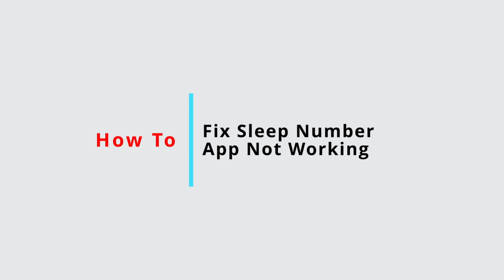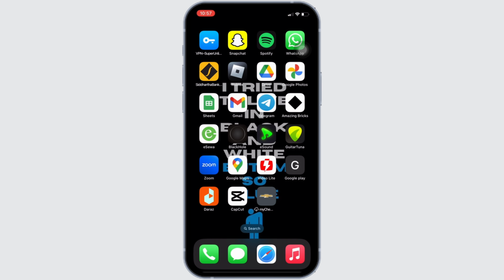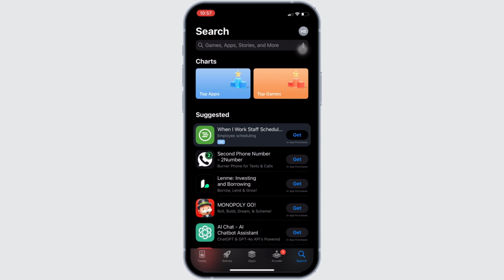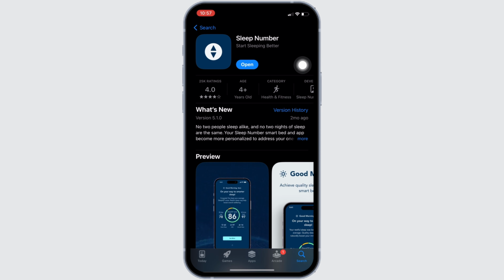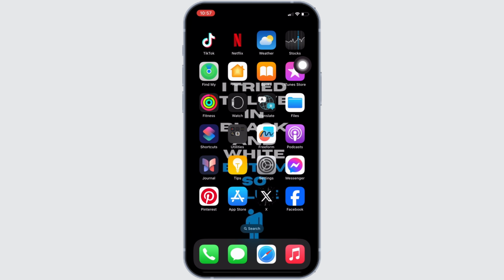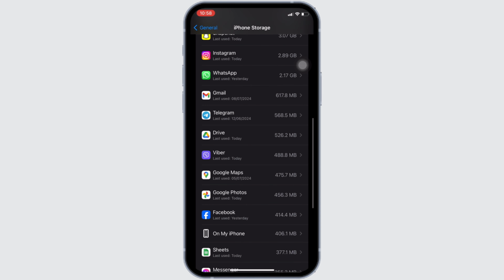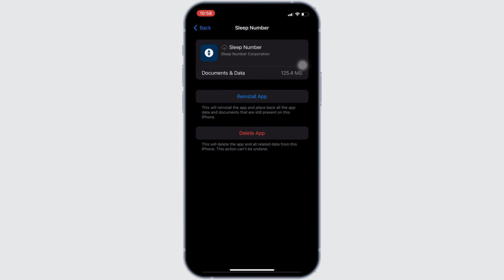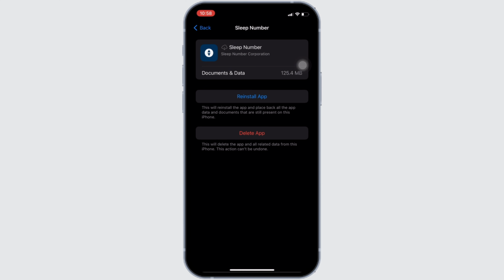How To Fix Sleep Number App Not Working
Sleep Number App Not Working: How to Fix | Step-by-Step Solutions | 2024 Guide

Having trouble with your Sleep Number app? This video provides a detailed, step-by-step guide to troubleshoot and resolve common issues that might be preventing the Sleep Number app from working properly, ensuring you can continue to manage and monitor your sleep without interruptions.

Timestamps:
0:00 - Introduction
0:05 - Steps to fix issues with the Sleep Number app

Key points covered in the video:

Restart your Sleep Number bed (if applicable).
Contact Sleep Number support if all else fails.

Follow these steps to resolve any issues with your Sleep Number app, ensuring you can enjoy seamless functionality and uninterrupted sleep management.